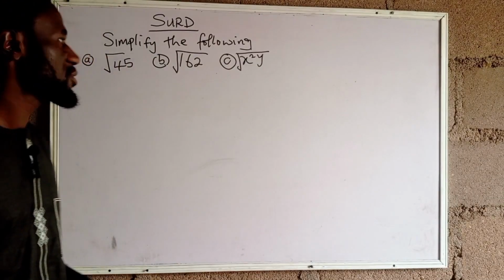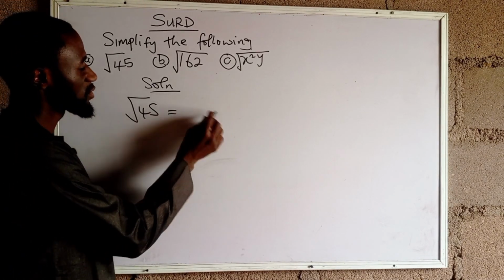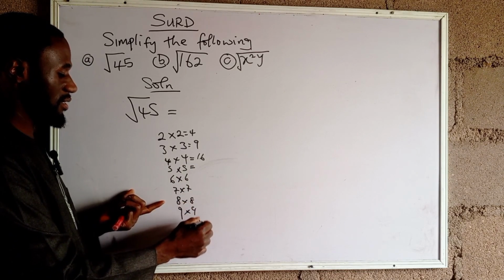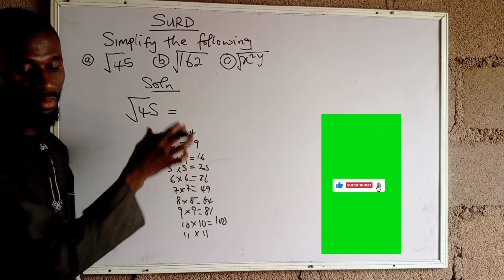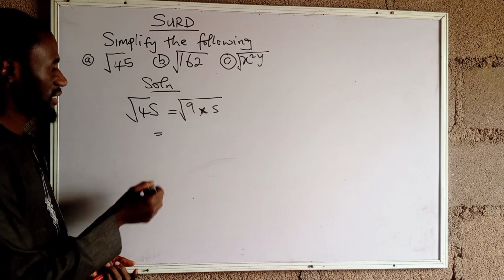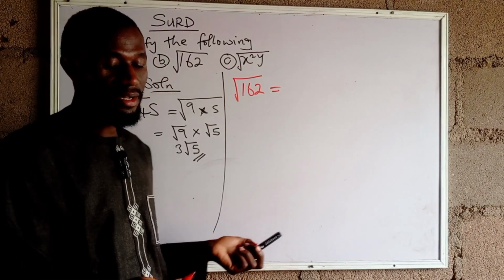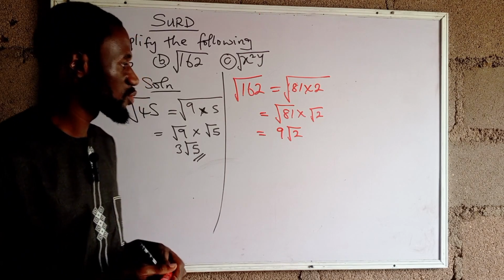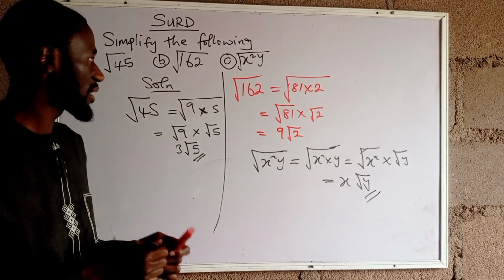How to solve Surd_ math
How to solve Surd
Struggling to understand **surds** and how to work with them? In this video, we'll walk you through **how to solve surds** step by step — perfect for beginners or anyone needing a refresher in **simplifying radicals**.

You'll learn:
- **What are surds?** An easy **introduction to surds** and their purpose in mathematics
- **How to solve radical equations** and **sums based on surds**
- Tips on **how to add surds**, **subtract surds**, **multiply surds**, and **divide surds**
- How to **solve surd multiplication** and **simplify surds** with clear examples
- How to **solve surds by rationalization** and **simplify radicals** for easier answers
- Tricks on **how to solve root questions** and **how to simplify surds** confidently

This tutorial will guide you through everything from the basics to solving complex surd expressions. Whether you're preparing for exams or just trying to understand how surds work, this is the video for you!